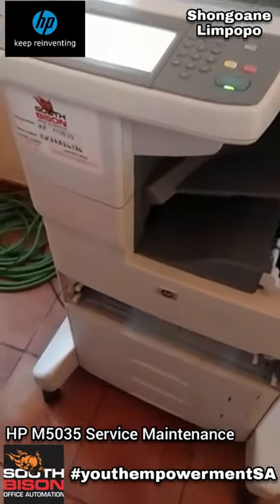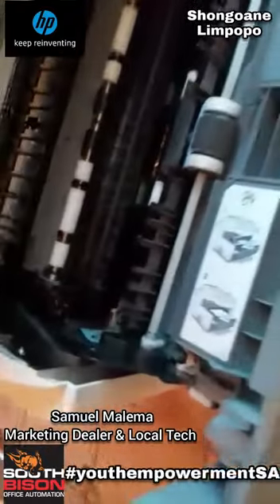HP M5035 Mono Laserjet Return to Service - Lephalale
Follow Samuel Malema a local youth providing printer support to a rural school in his community